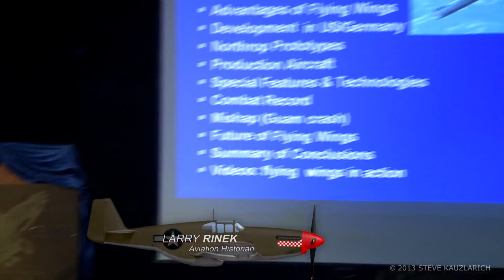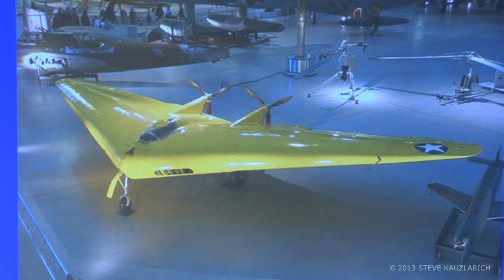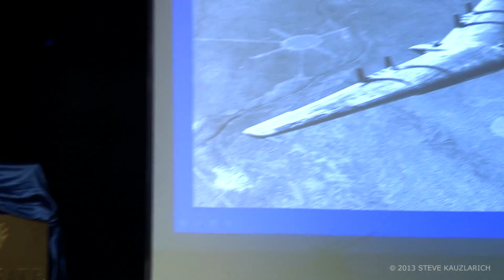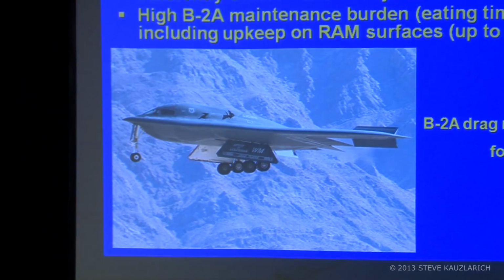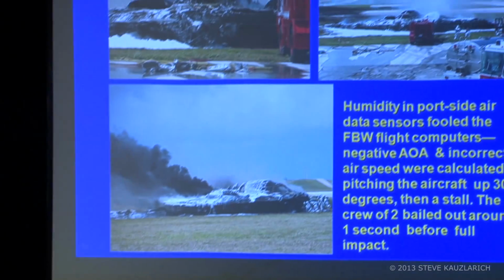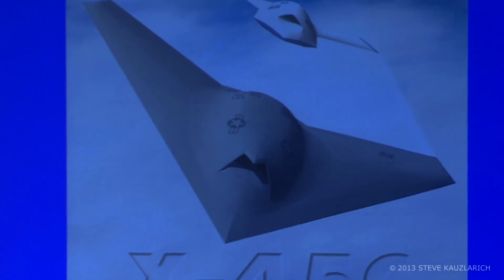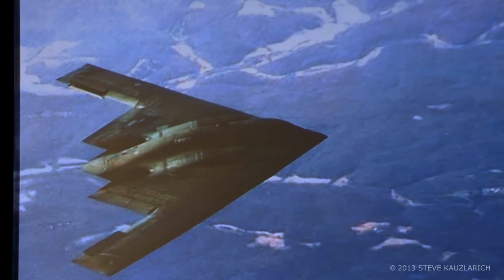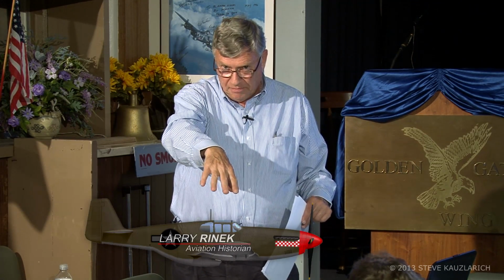HISTORY OF THE FLYING WING, with Larry Rinek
Larry Rinek has spoken previously at various CAF - Golden Gate Wing dinner events in Alameda, reviewing famous USAF aircraft from the Cold War era. He is a published aviation historian, a guest lecturer in aero engineering for five universities, a former USAF officer, and a Senior Technology Consultant at Frost & Sullivan in Mountain View, CA.

His topic for the 25 July dinner meeting is flying wings. These unusual aircraft are a blend of wing and fuselage with no vertical airframe structures (like tail fins). They have earned a special place in aviation history and aero technology.

Noted for unconventional appearance, high airframe efficiency, low drag, and inherently low observability (LO) or stealth, flying wings have an interesting, albeit rocky development history as well as a bright unmanned aerial vehicle (UAV) future.

Larry's presentation will trace the origin of flying wings back to the 1920s, bring the story into the present, and look into the future. Engineers and developers have had to overcome major technical obstacles along the way, including inherently poor stability in yaw, as well as the difficulty of properly manufacturing these aircraft. He will walk through key historical milestones of flying wing aircraft development (in the USA: Northrop and Germany: Horten brothers), outlining successful technical solutions.

In conclusion, he will show breathtaking video clips of historical and modern flying wings in action. You won't want to miss this exciting multimedia presentation. On display will be a scale B-2A model for "hangar flying" plus key research books and reference materials on flying wings.

Holding a BS in engineering plus an MBA in marketing, Larry is a veteran of the aerospace industry and an active member of various aero/technical organizations including the:
-- Air Force Association—AFA
-- American Aviation Historical Society—AAHS
-- American Institute of Aeronautics & Astronautics—AIAA
-- Society for Aviation History—SAH
-- Society of Automotive Engineers (SAE International)

Larry is also a charter member of the Aircraft Engine Historical Society--AEHS). Besides obtaining flight training including multiple solos in fixed-wing aircraft (Piper J-3C Cub), he is an avid pilot of radio-controlled (RC) model helicopters.

He earned a BS (with honors) in Industrial Engineering and an MBA in Marketing, both from UCLA, and has over 35 years of consulting experience. Many of his projects were sponsored by leading aerospace companies around the world, particularly when he worked for SRI International (the former Stanford Research Institute) in Menlo Park for 24 years.

Copyright  STEVE KAUZLARICH 2013